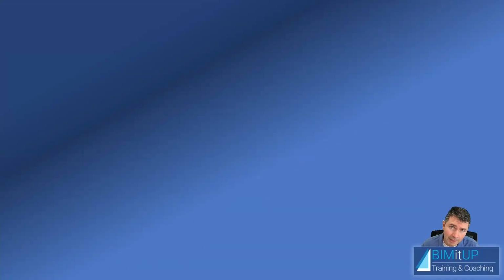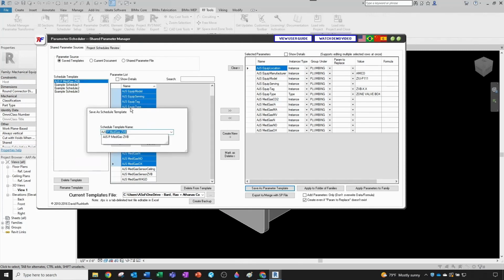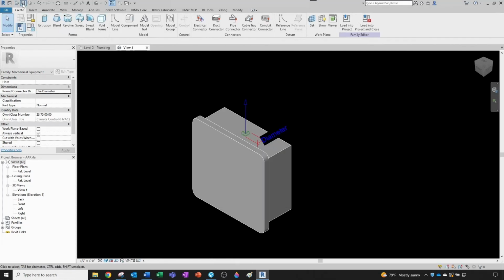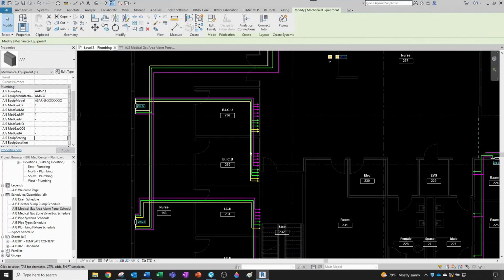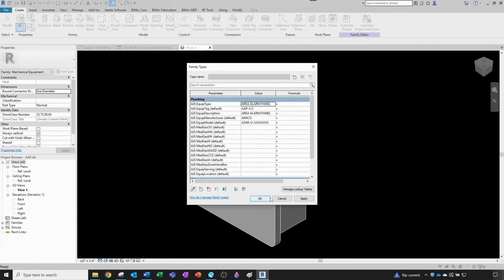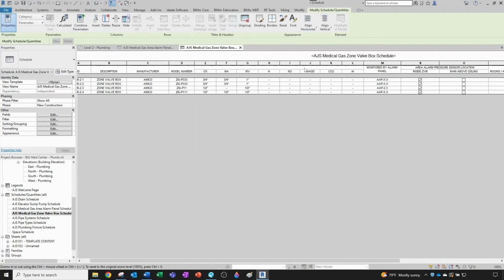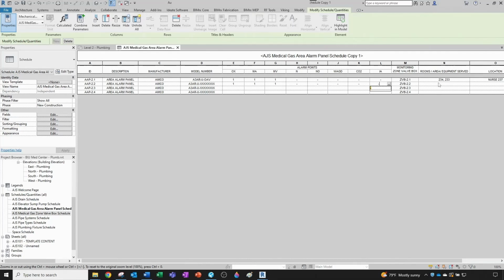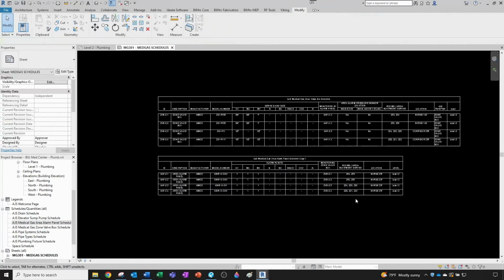How to Schedule MedGas Families in Revit Part 3 AAP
In this video tutorial, I will continue to show you How to Schedule Medical Gas Families in Revit

Detailed Video Content:
• Introduction: 0:01
• Continuation of adding parameters to families: 1:42
• Continuation of Filling up our Schedule information from the Families: 6:04